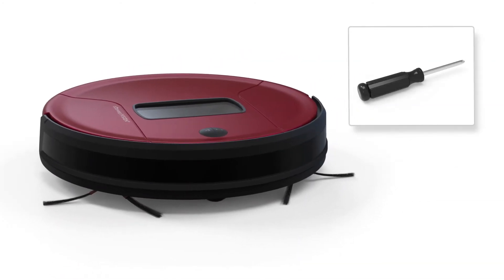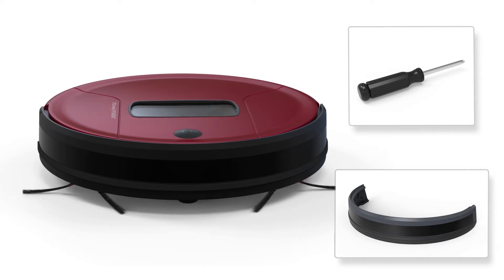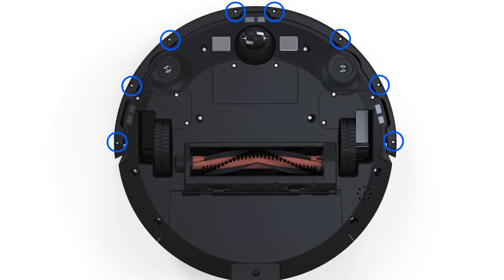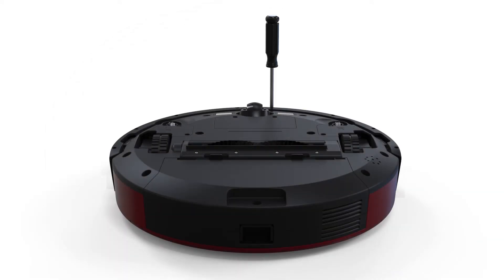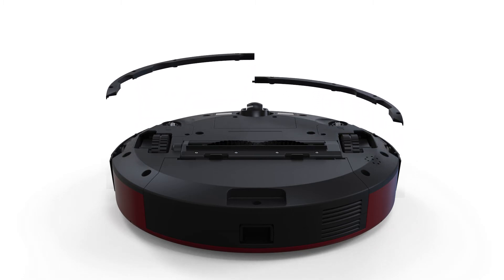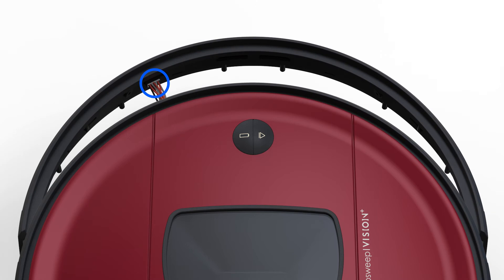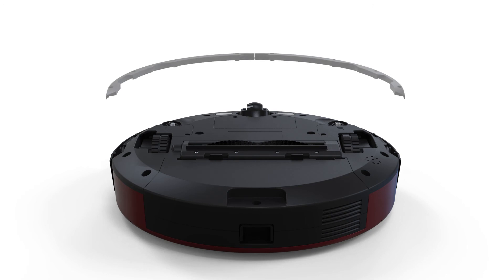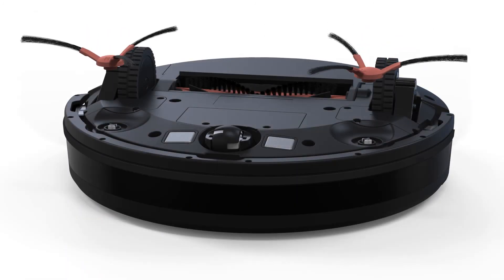Replace the Bumper | Bob PetHair Vision Plus™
Bob's modular design makes it easy to replace old or damaged parts from home.

For this repair, you'll need a Phillips head screwdriver and a replacement bumper.